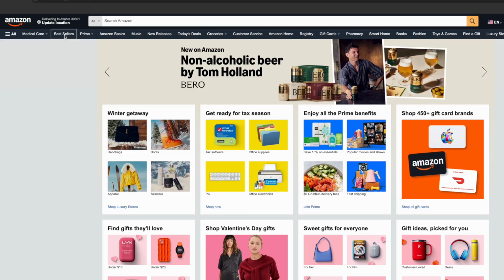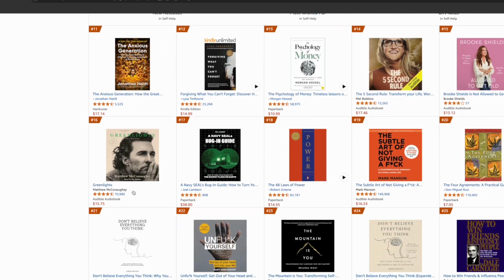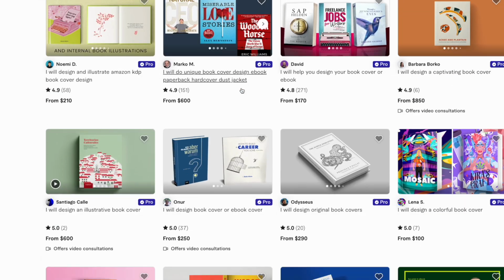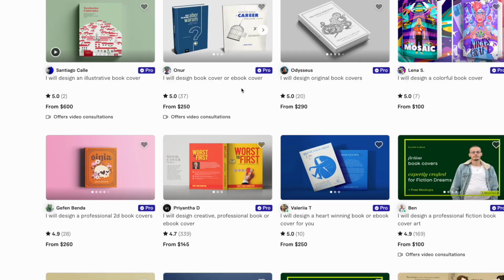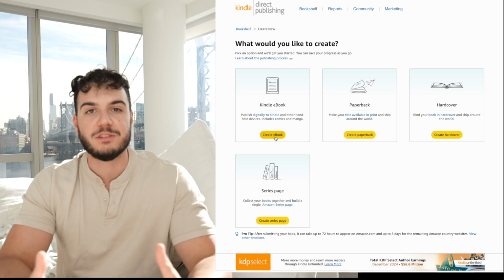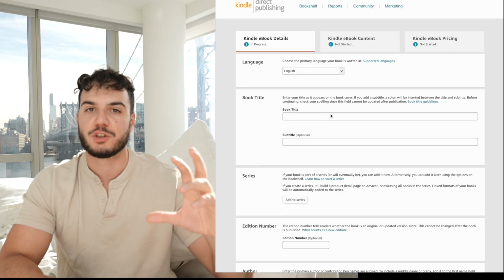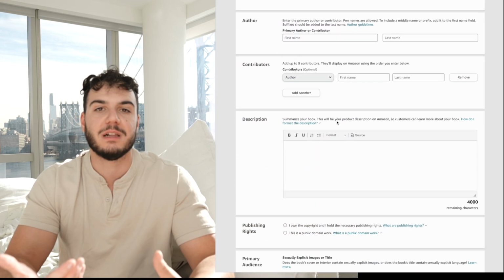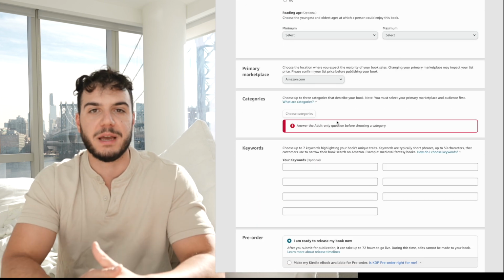I Helped A Beginner Make $1688 With One Book On Amazon KDP (How To Start KDP In 2026)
In this video, Roberto is pulling back the curtain on the EXACT step-by-step process his beginner client followed to generate $1688 in a single month through Amazon KDP (Kindle Direct Publishing).

One book on Amazon can pay you $300-500/month for years.
Ten books can replace your job. Here's how.

Whether you're looking to build income alongside your job or create something that eventually replaces it, this is how to start building a life that lets you breathe easier.

Ready to build a real income stream on Amazon — without inventory, without a following, and without spending thousands to get started?